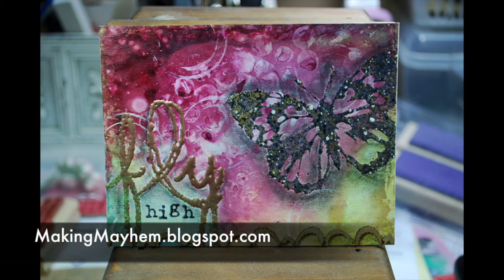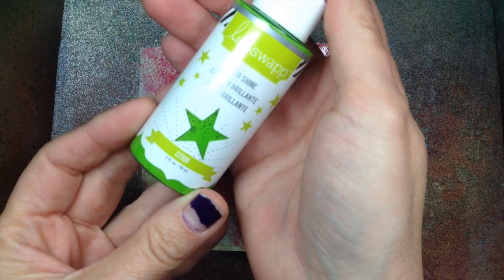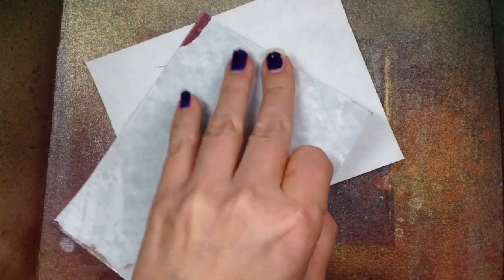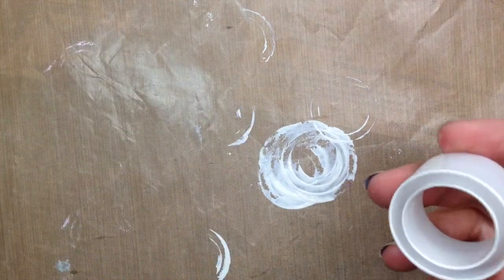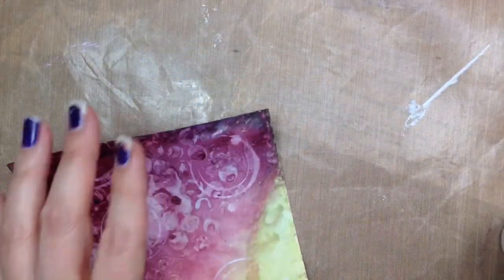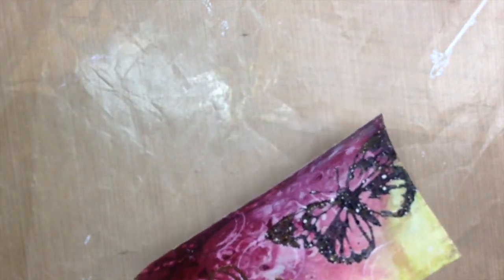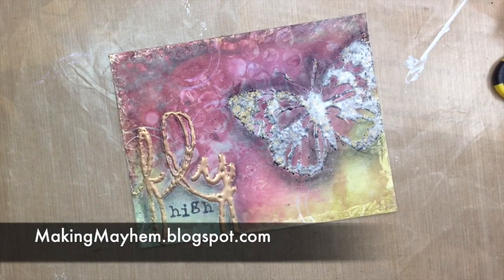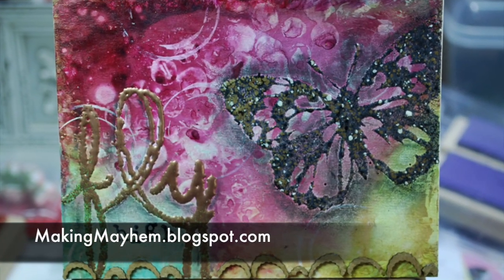Altered Postcard Tutorial Globecraft & Piccolo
Altered Postcard tutorial using Globecraft & Piccolo Embossing Enamels, 3D Gels and Piccolo Accents.

Visit the Globecraft & Piccolo Blog for the supply list and links.